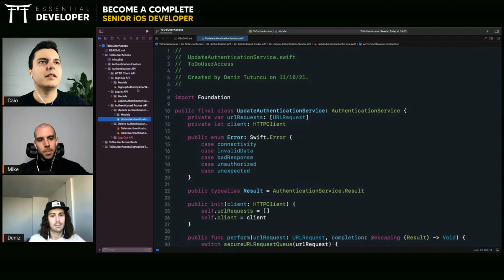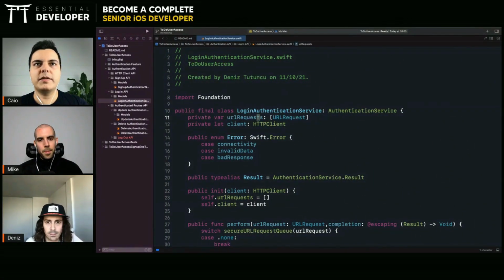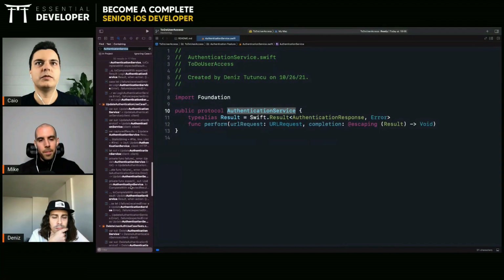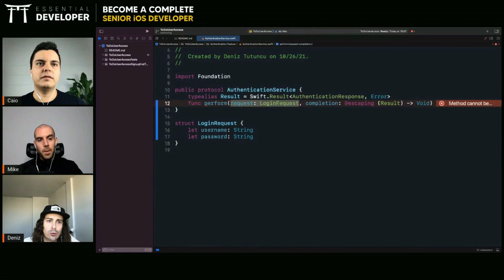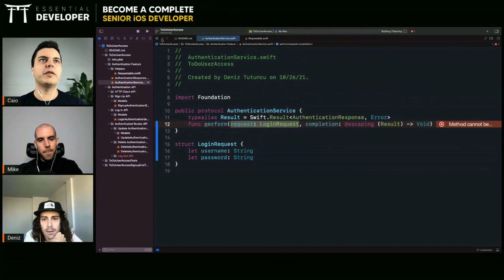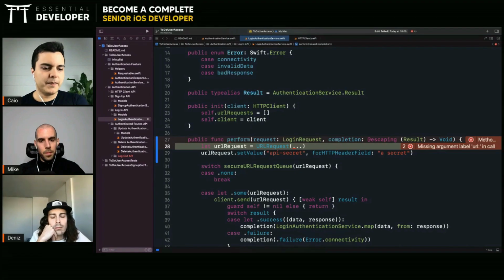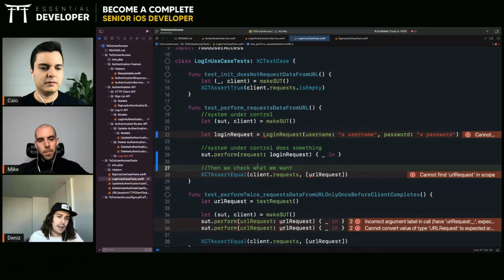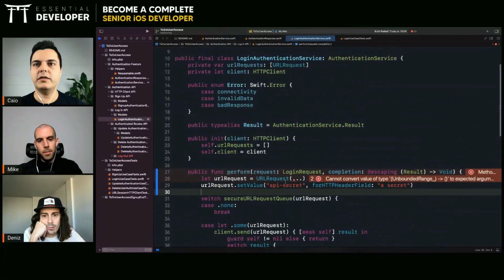iOS Dev: Use this technique to encapsulate the implementation detail and hide it from the client.